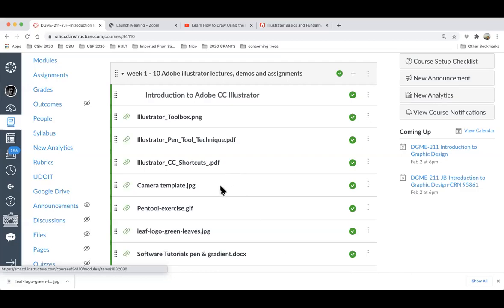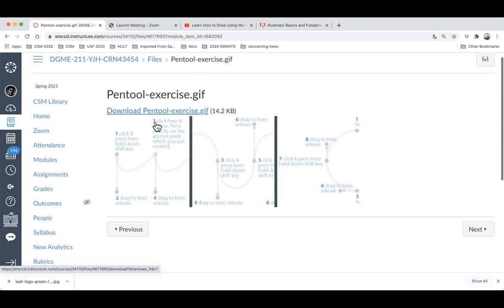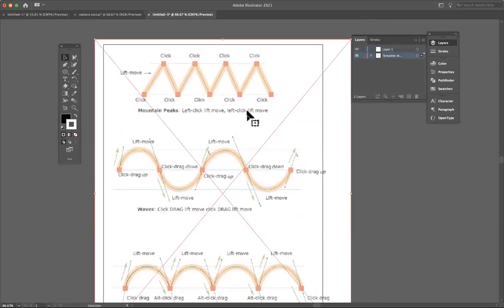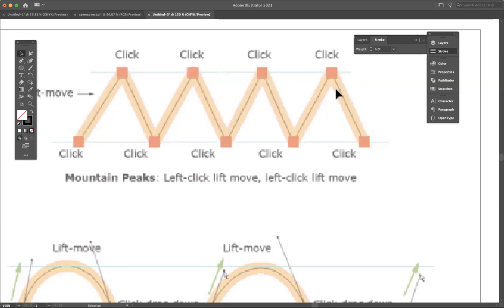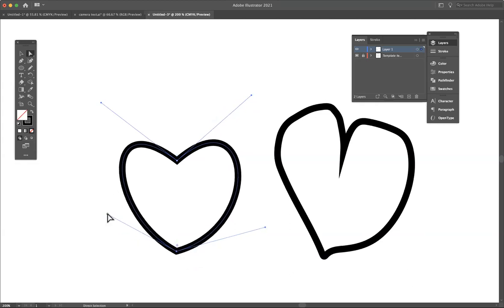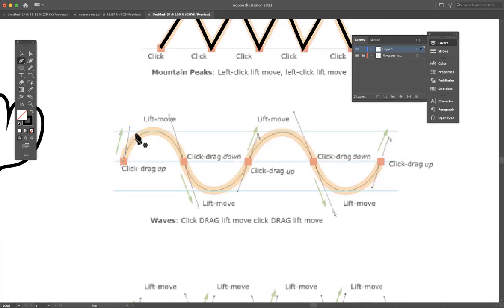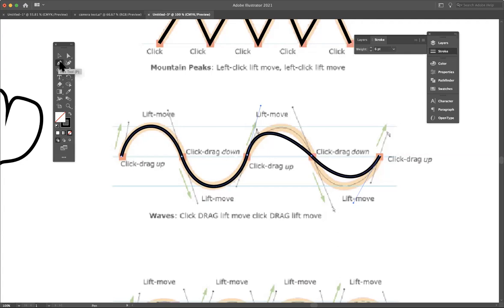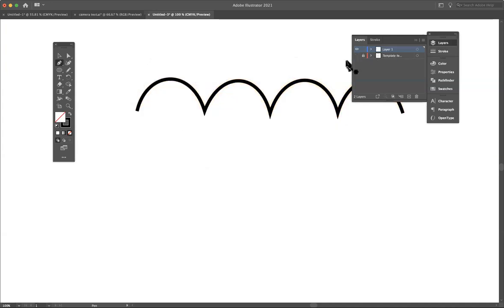an introduction to the pen tool in illustrator